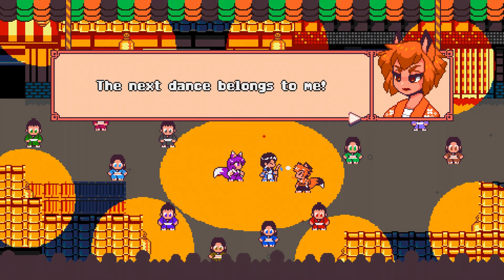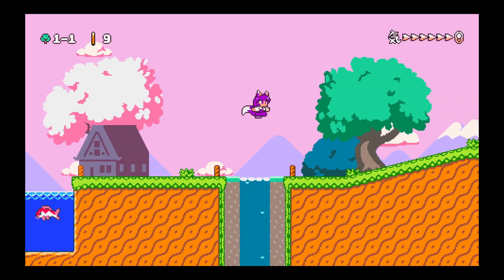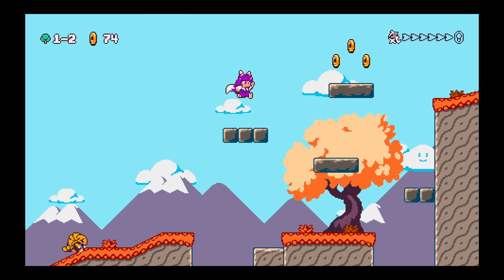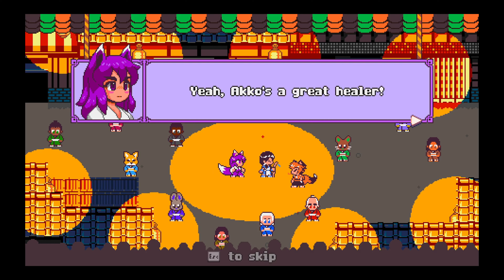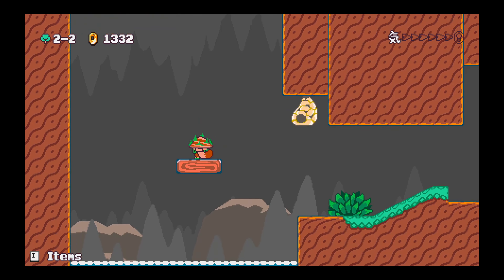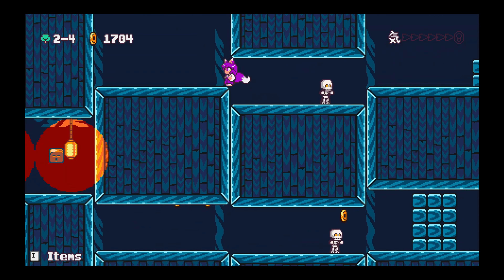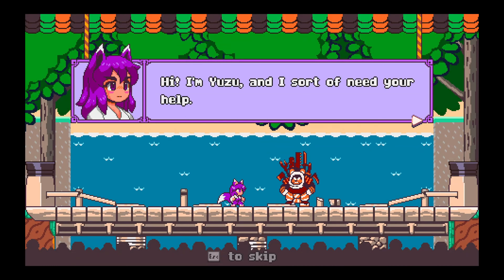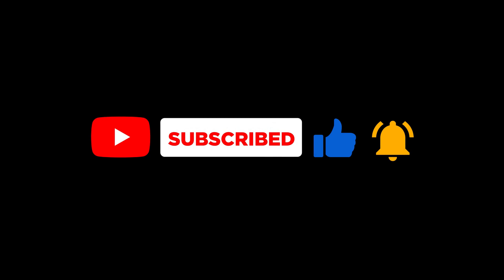Kitsune Tails Review: A Nostalgic Platforming Masterpiece!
Dive into our latest review of Kitsune Tails, the nostalgic 2D platformer that's taking the gaming world by storm! Discover why this retro-inspired game is a must-play, with its engaging story, unique power-ups, and beautiful 8-bit graphics. Perfect for fans of classic platformers like Super Mario Bros 3, Kitsune Tails blends challenging levels with a heartwarming narrative. Join us as we explore the game's standout features, from its varied stage designs to the extra-hard 'Kaizo' levels and custom level-building options. Don't miss out—hit play to see why Kitsune Tails should be on your radar!